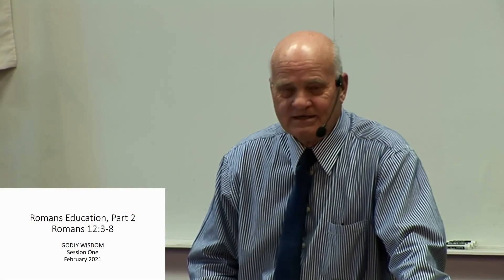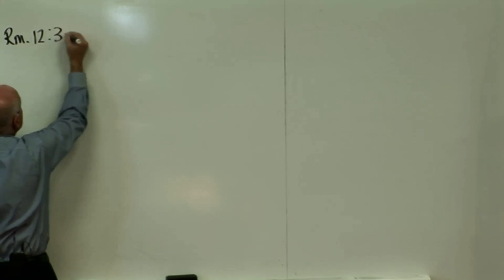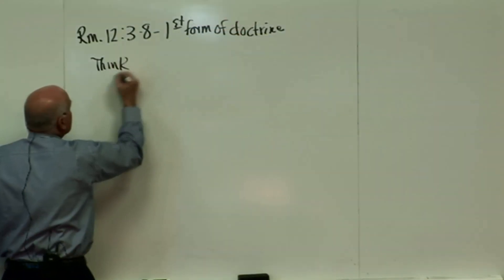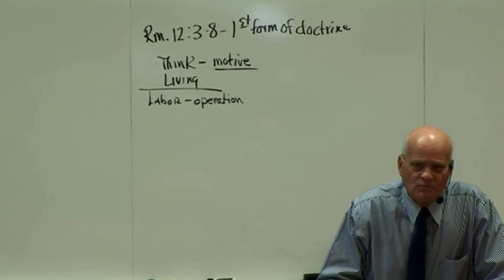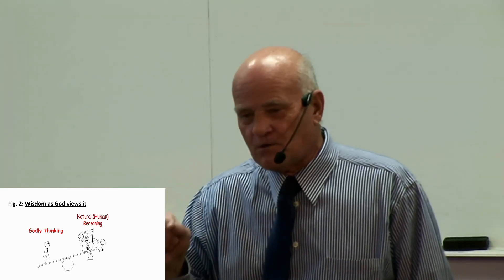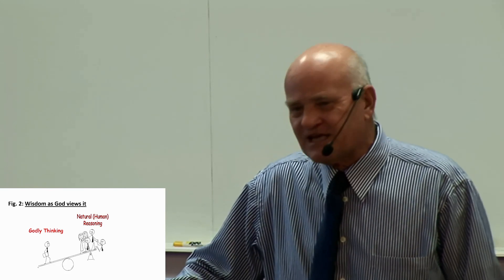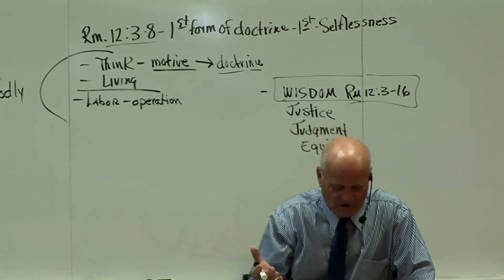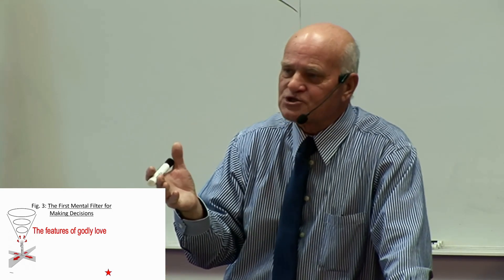Romans Education Part 2 Session 01 - The Pattern of the Doctrine